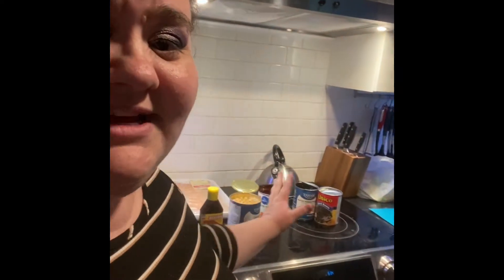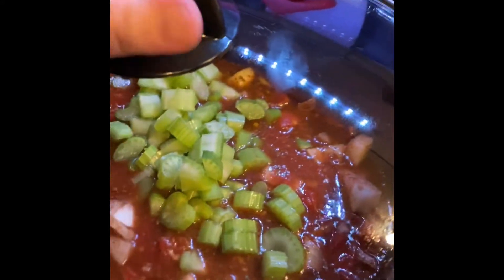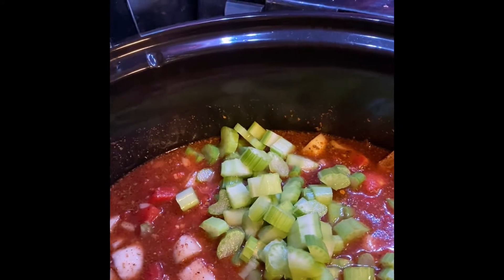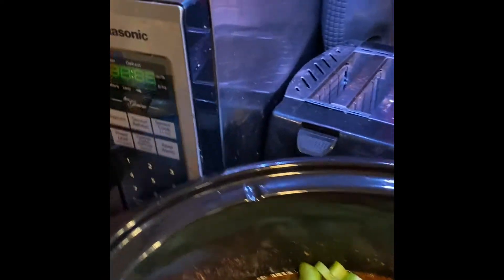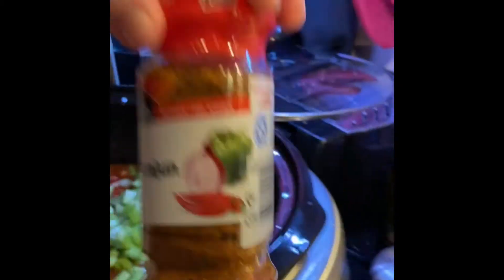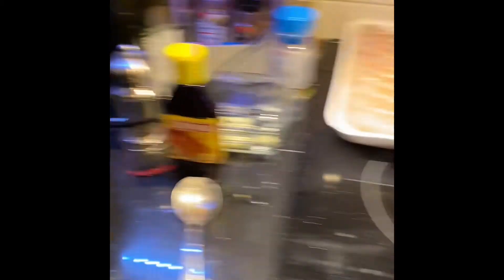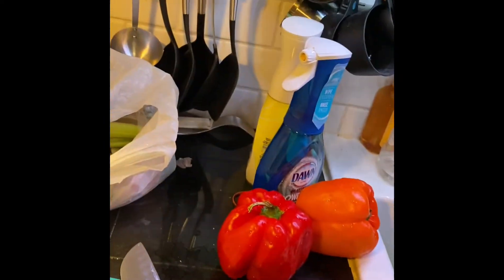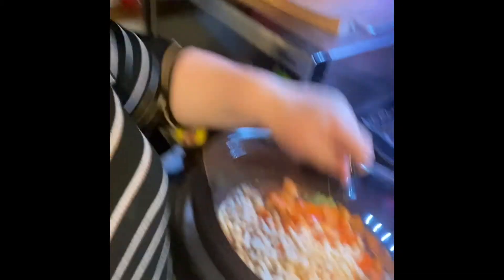My Apathetic Kitchen: Chili?!?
Here is one of my attempts to clean the cupboards and freezer.  I thought I had ground beef, but alas... they were actually Italian sausages.  Couldn't refreeze them so here is what I came up with.